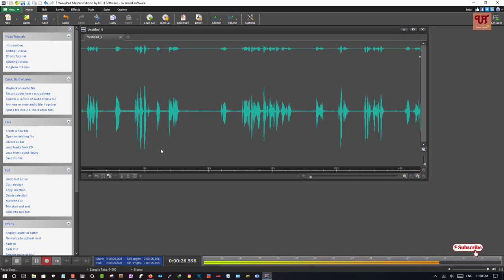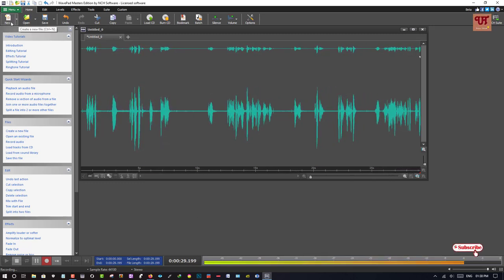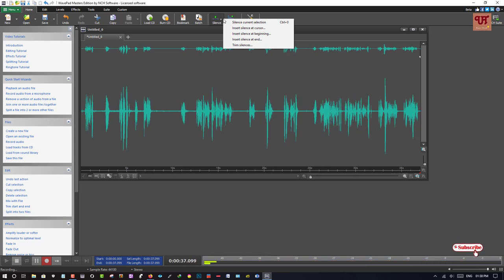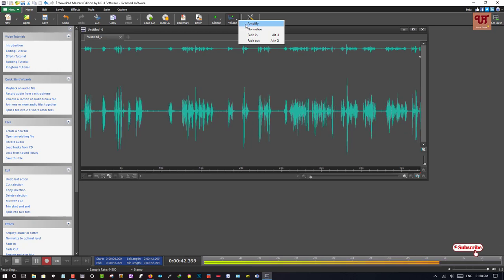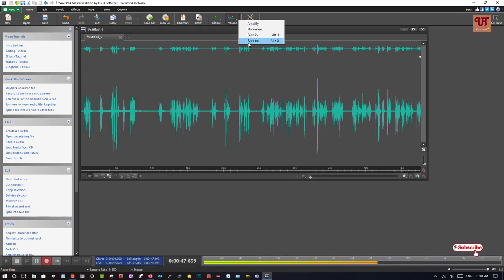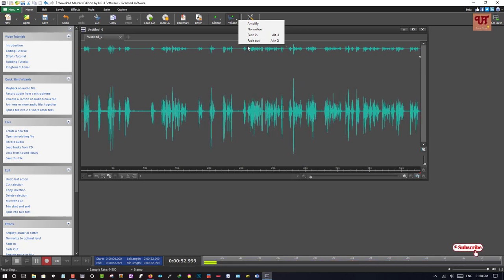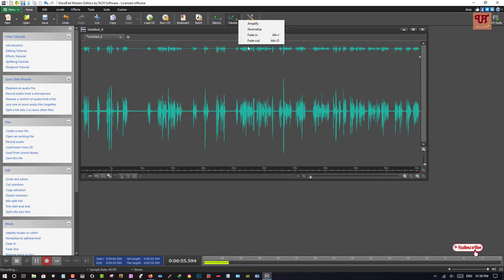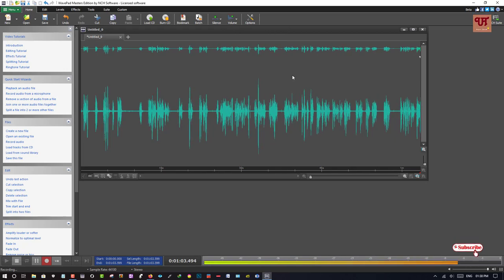Best Audio Recording Software for Windows PC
This video tutorial is all about Best Audio Recording Software for Windows PC.